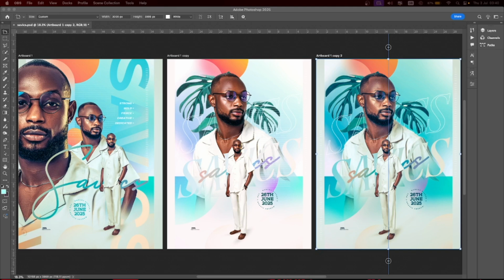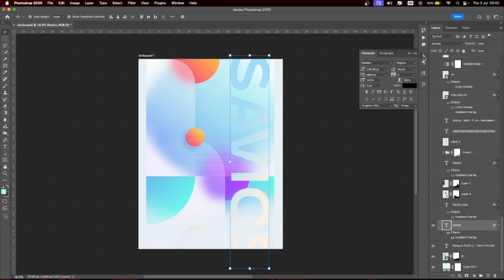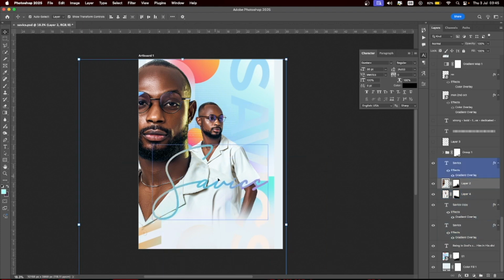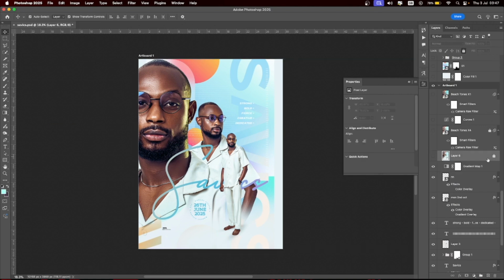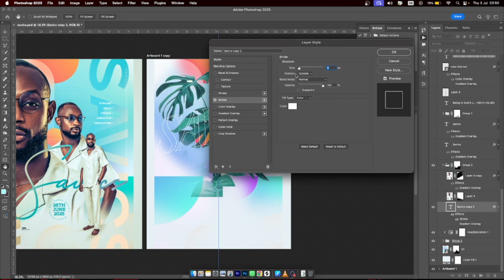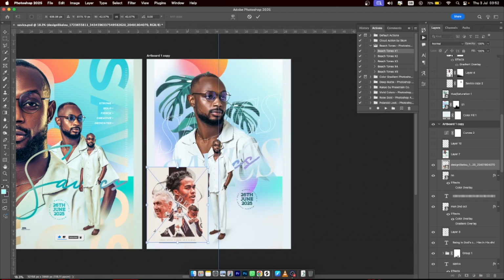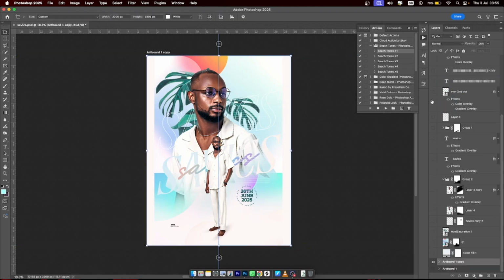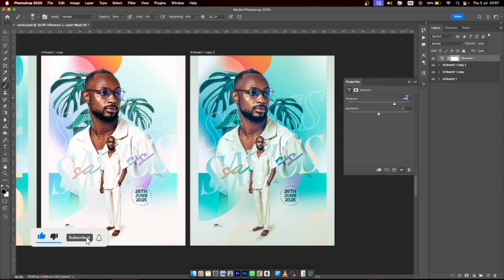Birthday Design | Photoshop Tutorial | Nana Multimedia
"In this video, I’m giving you an exclusive behind-the-scenes look as I break down, step by step, how I created this stunning and practical design. From the foundation to the final details, I’ll guide you through every layer, sharing pro tips and techniques you can easily adapt to your own style. Whether you’re just starting out or already a seasoned pro, there’s something here for everyone. Stick around until the end to see how this gorgeous makeup look comes to life!